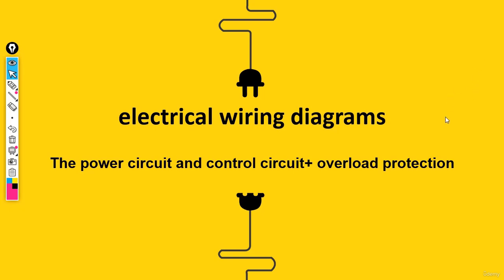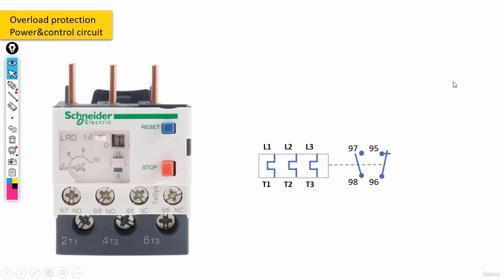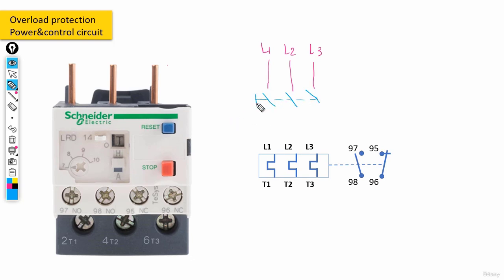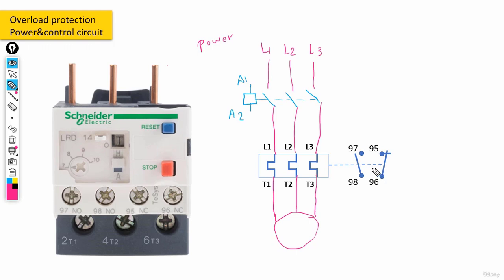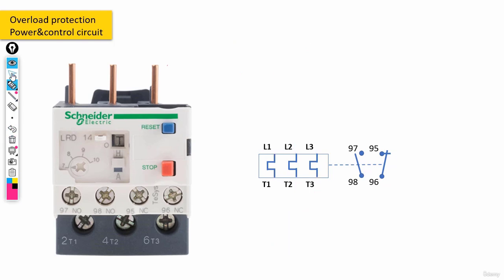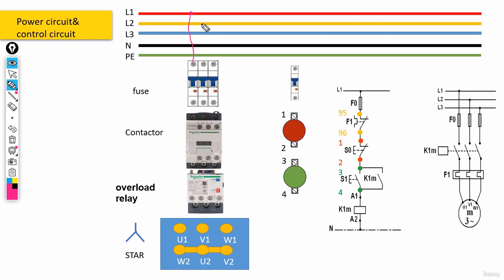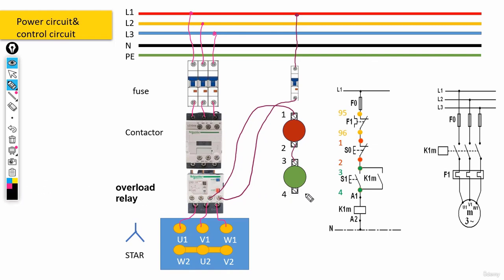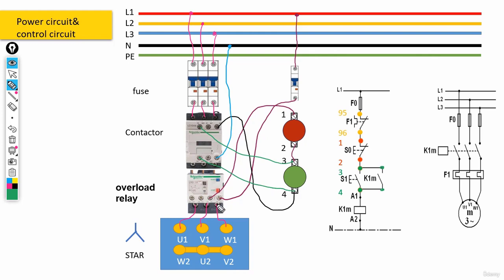Understanding Normally Closed Contacts in 3-Phase Motor Control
This video explains the role of normally closed contacts in turning on a 3-phase motor 01:46 It reviews the power circuit diagram for an overload relay or bimetal relay connected to a 3-phase motor & then details the control circuit, including the connections between the fuse, bimetal contacts (95 & 96), stop & start push buttons & the contactor 02:38 The video also describes how the overload relay, when activated, opens its contact in the control circuit to stop the contactor & consequently turn off the motor 04:03